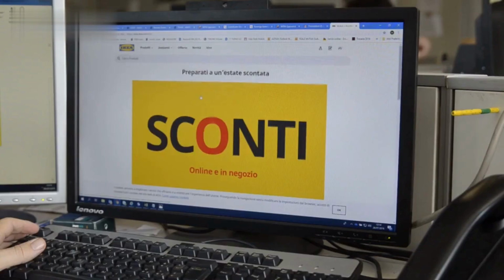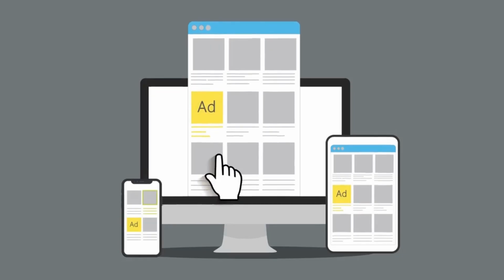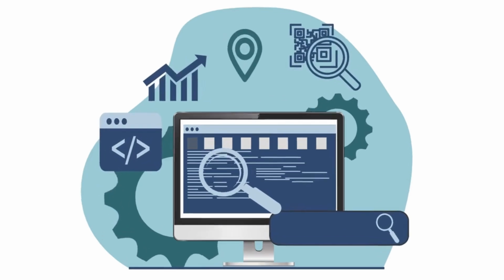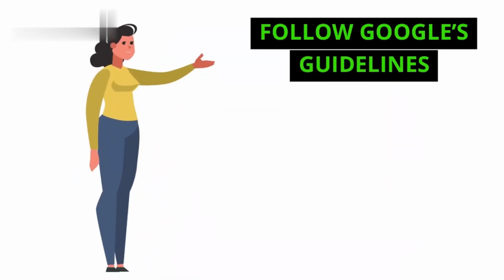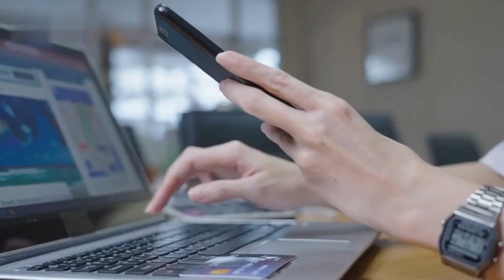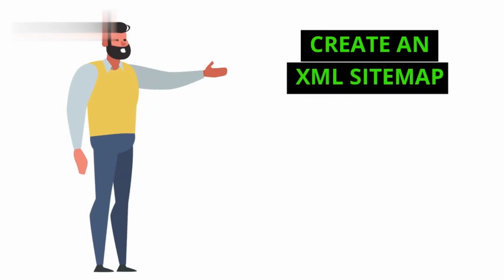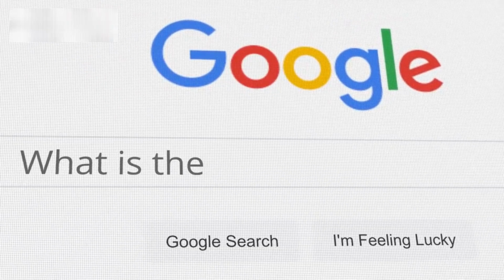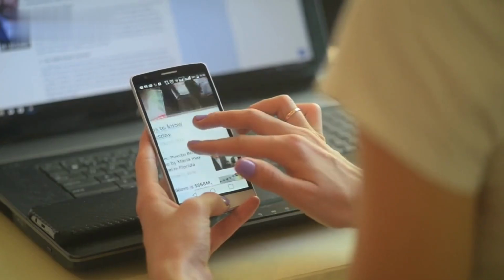How to Submit Your Site on Google News and Get Approval (2025)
Want to get Google News approval for your site? In this video, we explain how to apply for Google News and get your site approved. Learn essential Google News approval tips to improve your chances of success. We’ll also cover Google News publisher guidelines and Google News publisher approval on Blogger. Watch now to understand the process and increase your chances of Google News approval.